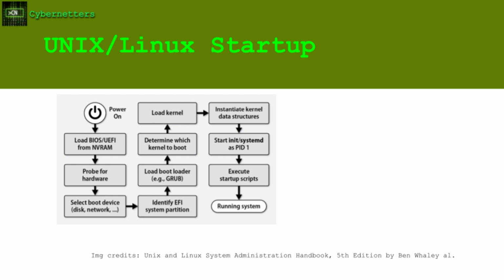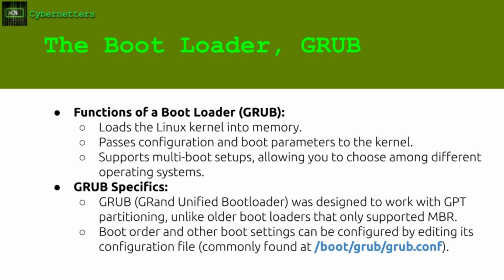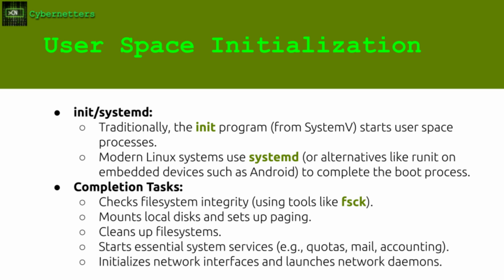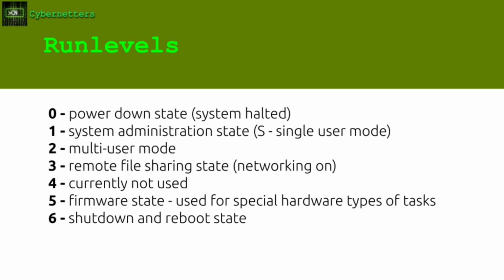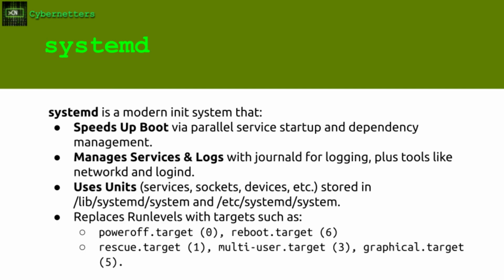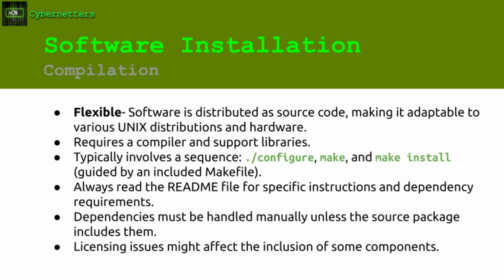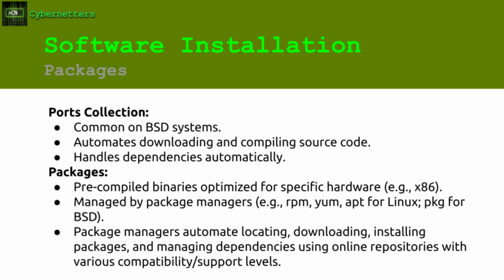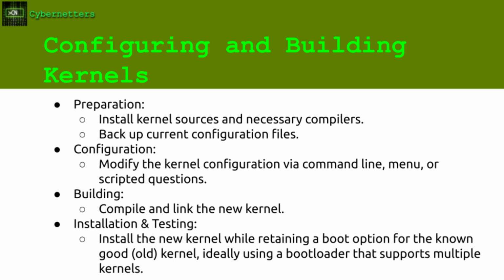UNIX Systemd & Software Installation | UNIX Administration | Cybernetters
Welcome to CyberNetters! In this video, we cover Systemd and Software Installation in UNIX/Linux, exploring the boot process, service management, and software installation methods. Understanding these concepts is crucial for UNIX/Linux system administration.

🔑 What You’ll Learn:
✅ UNIX/Linux Boot Process: How the system initializes from BIOS/UEFI to user space.
✅ GRUB & GRUB2 Boot Loaders: Configuring boot orders and troubleshooting boot issues.
✅ Systemd vs. SysV Init: Managing runlevels, services, and system targets.
✅ Using systemctl: Controlling system services with start, stop, restart, enable, disable, and status commands.
✅ Software Installation Approaches:

Source Code Compilation: Using ./configure; make; make install.
Pre-compiled Packages: Managing software with rpm, yum, and apt package managers.
✅ Handling Dependencies: Understanding how package managers resolve dependencies.
✅ Kernel & Device Drivers: Adding hardware support through modular kernels and kernel compilation.
💡 Why This Matters:
Mastering boot processes, system initialization, and package management is essential for troubleshooting, optimizing, and managing UNIX/Linux systems.

🎥 Watch Now: UNIX Systemd & Software Installation (Insert Video Link)